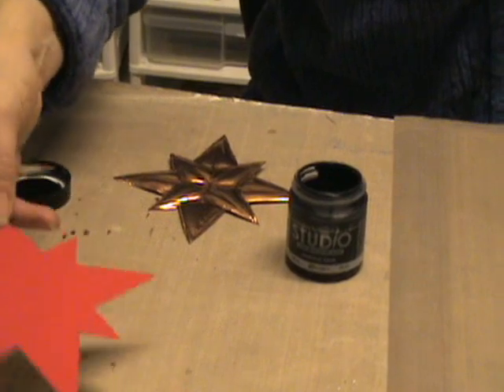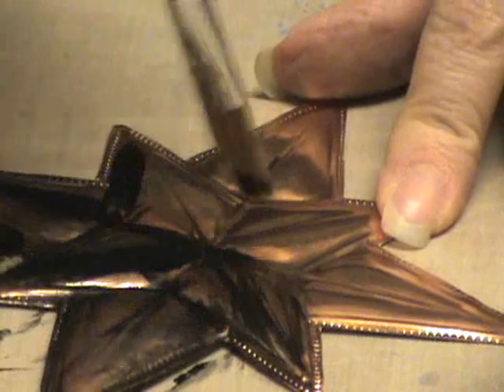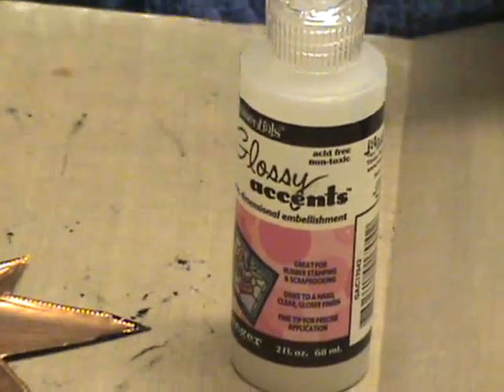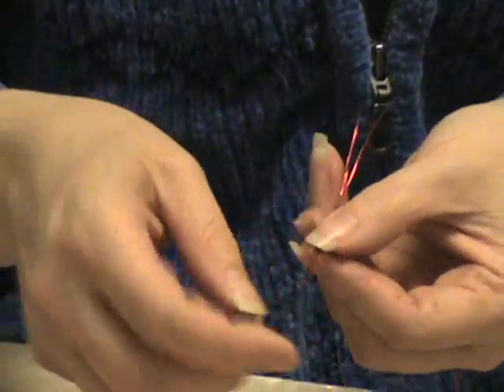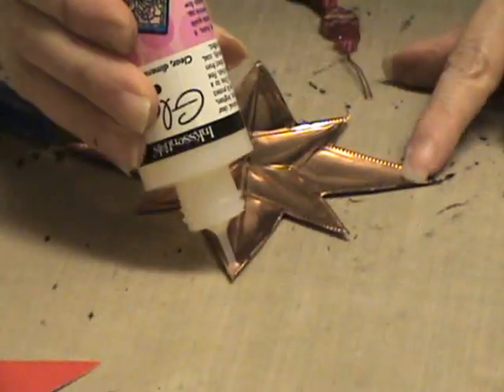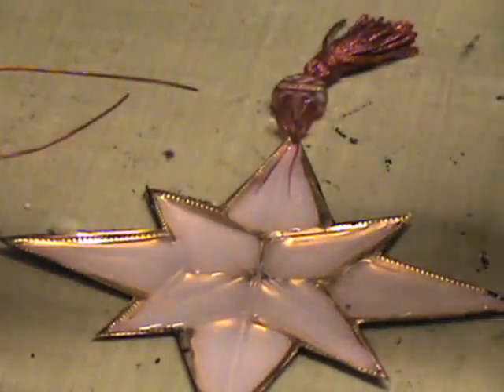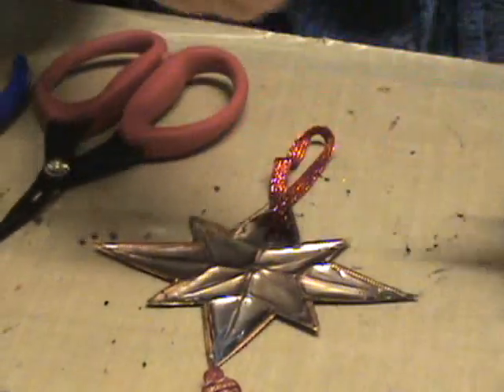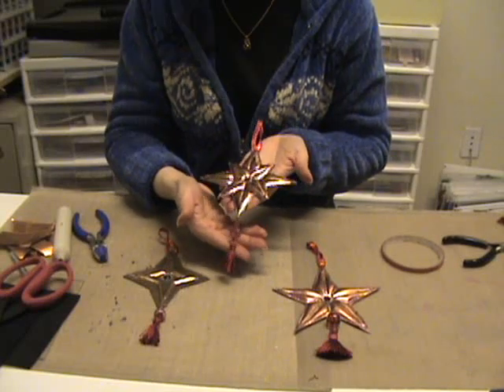Embossed Metal Christmas Ornaments (Part 2 of 2)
Learn to antique the embossed metal ornament I make in Part 1 of this video with Ranger/Claudine Hellmuth Studio Paints and then prepare the ornament for hanging.